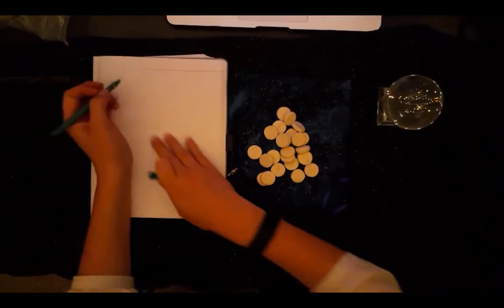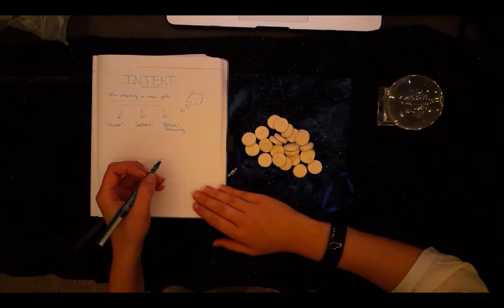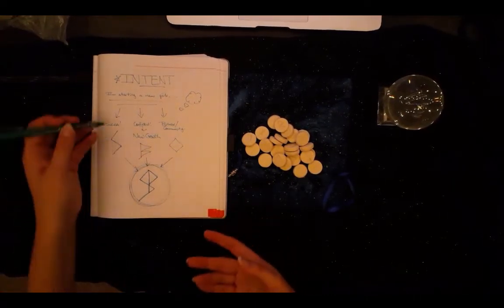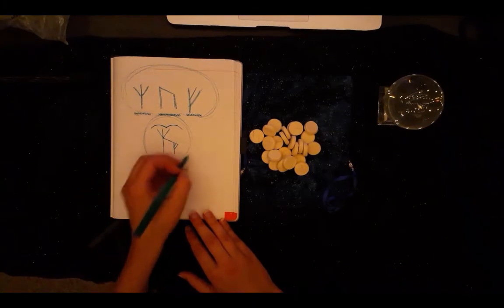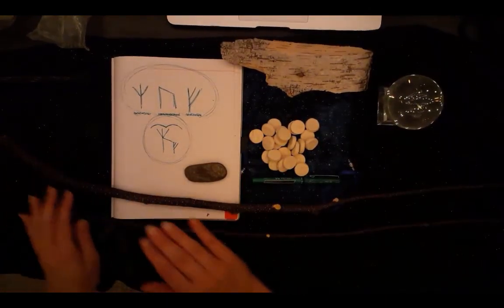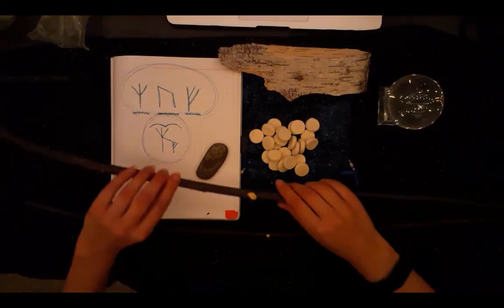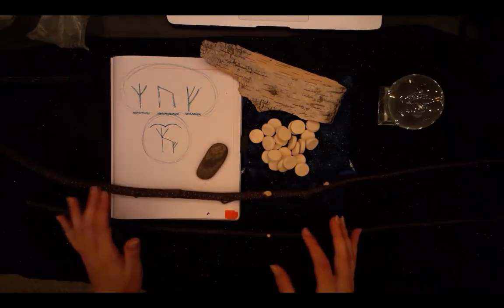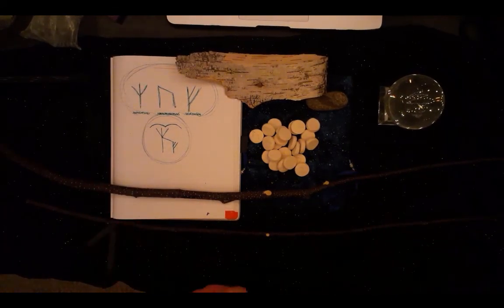Rune Talismans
The quality is terrible, I apologize. But! I think the info is pretty good! Learn some basics about runes, casting, reading, and using them to create Talismans and set intentions.